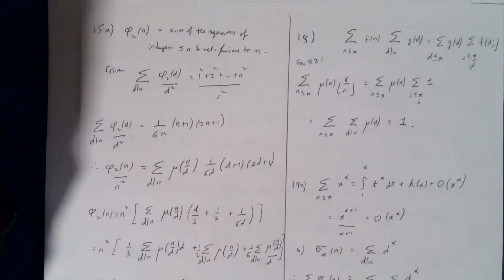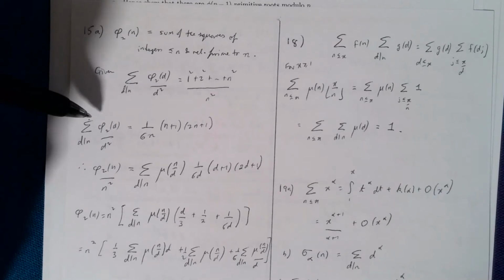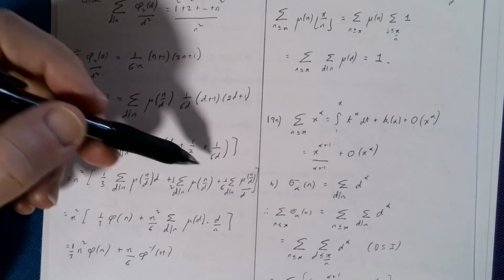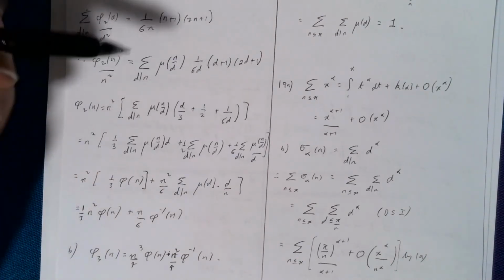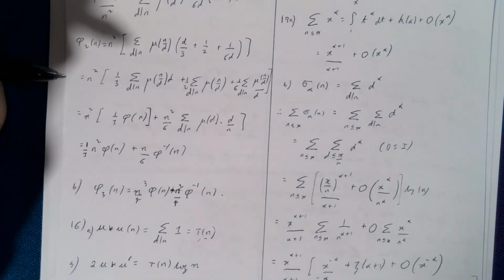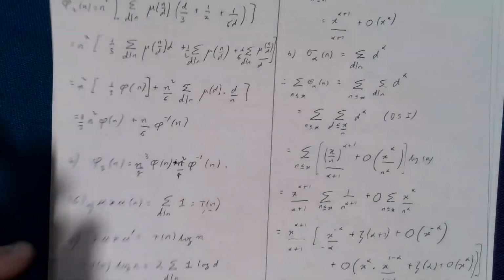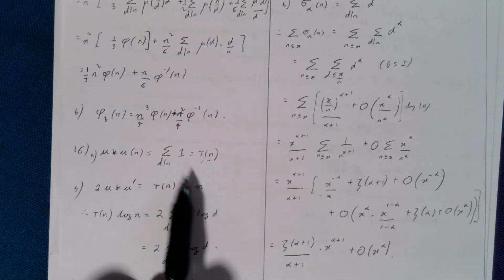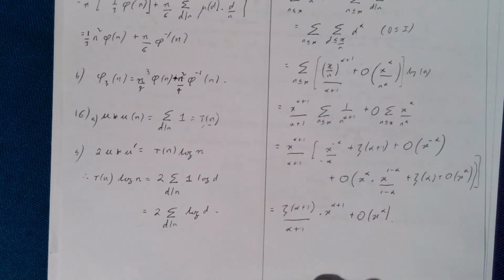Chapter 3 Section 4: Problems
Problems for Chapter 3 Section 4.